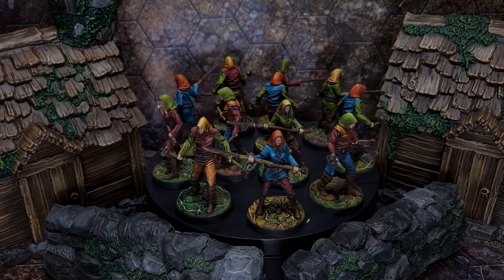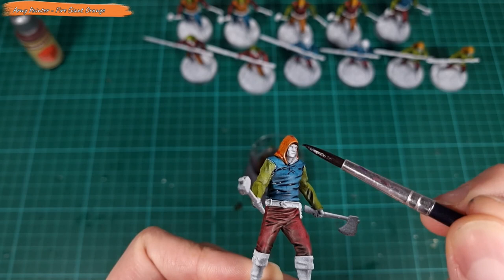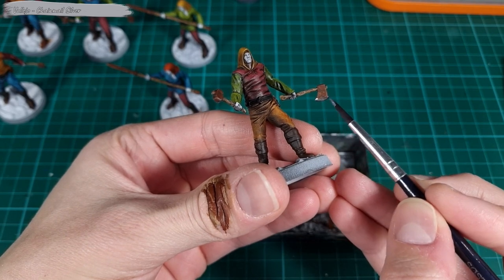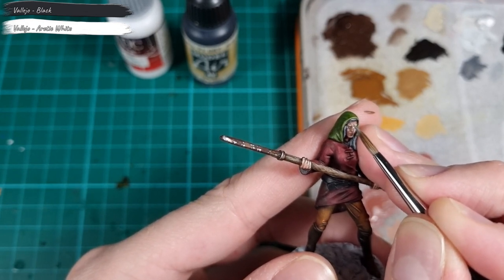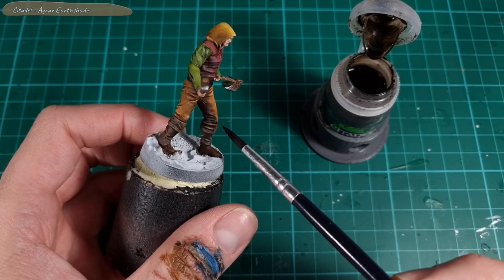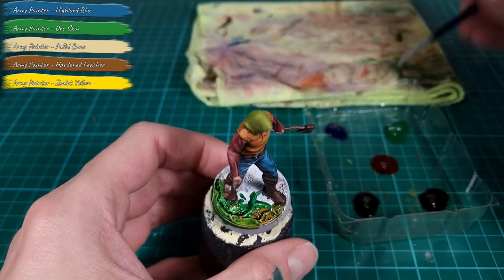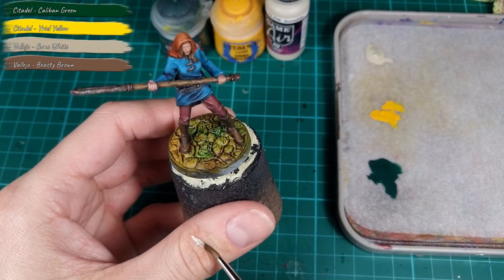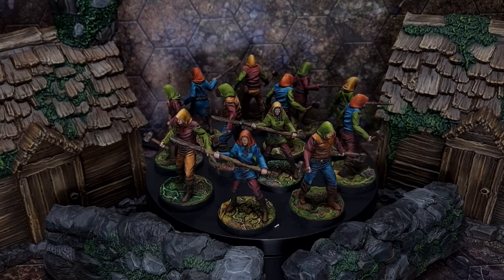Oathsworn: Into The Deepwood Painting Guide - Episode 3 - Civillians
This is episode 3 of the Oathsworn: Into The Deepwood Painting Series.
In this episode we paint the Civilians!

Remember, this channel only thrives on your participation and feedback.
Let's embark on this creative odyssey together, painting miniatures one brushstroke at a time.

Chapters:
00:00 Intro
00:27 Preparation
02:11 Basecoat
07:40 Weapon details
11:33 Faces and hands
15:08 Hair
15:49 Clothes highlights and details
23:21 Bases
30:48 Highlight and detail bases
35:48 Showcase/Outro